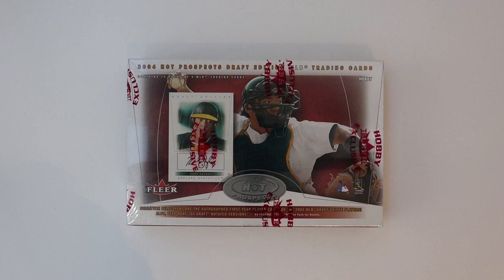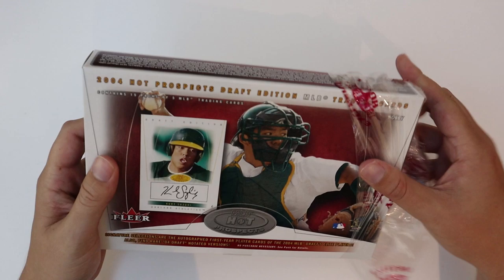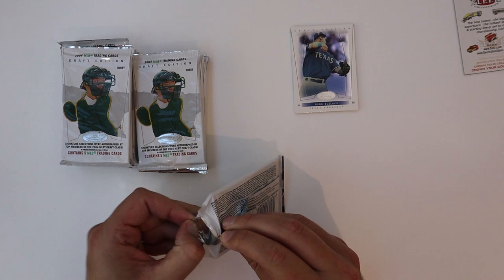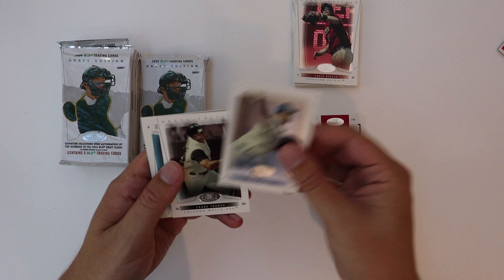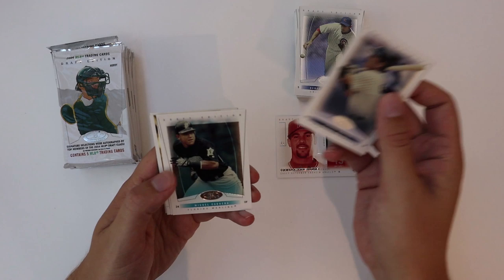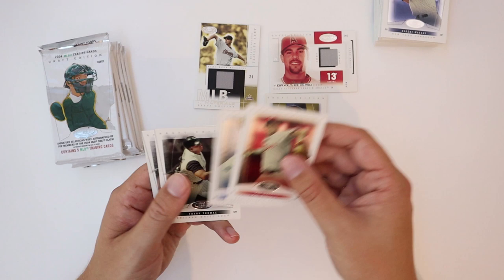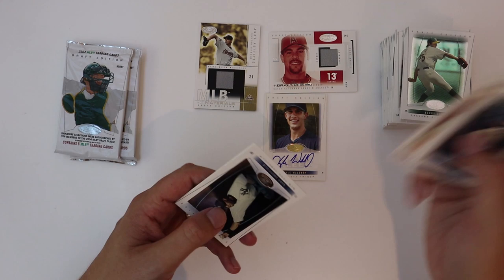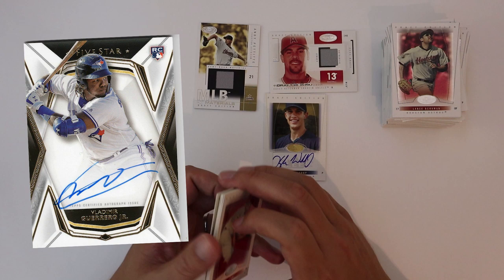WHERE AM I?! 🔥 2004 Fleer Hot Prospects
The first video of a series trying to find my 1st cards from 2004 products. We start it off with a box of Fleer Hot Prospects